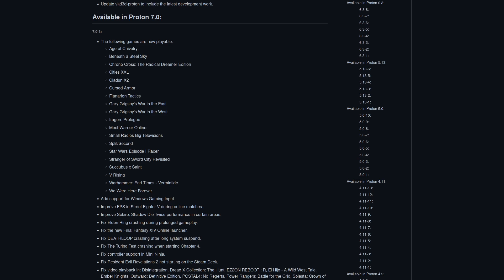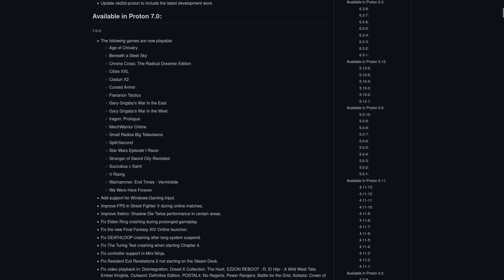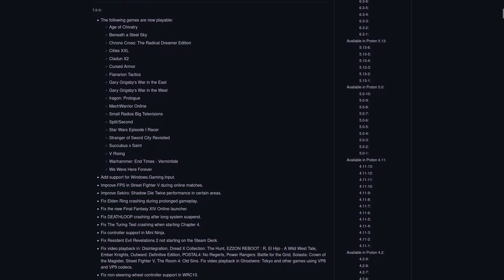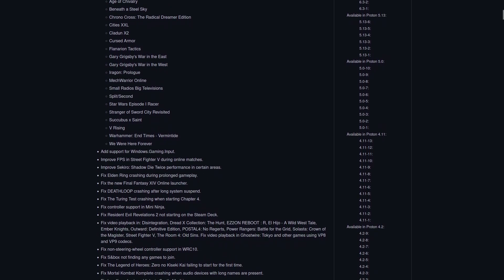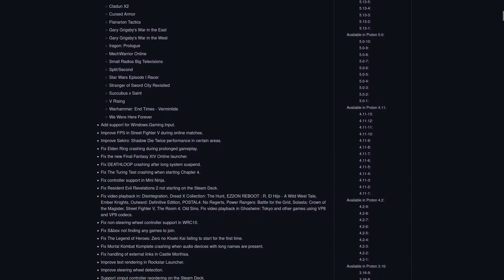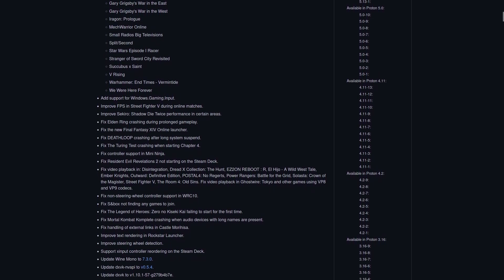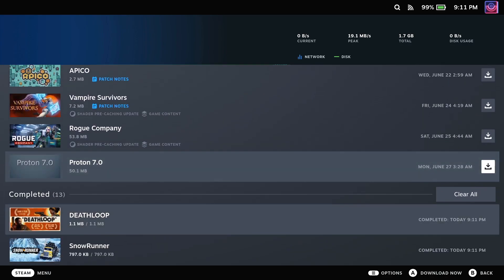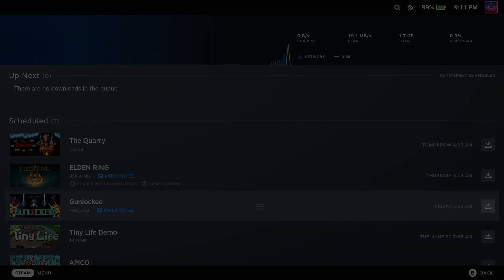Proton 7.0-3 stable is here for Steam Deck and Linux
Well well, more fun times ahead for SteamDeck and Linux gaming fans with Proton 7.0-3 out now! Here's a quick run over what's new.